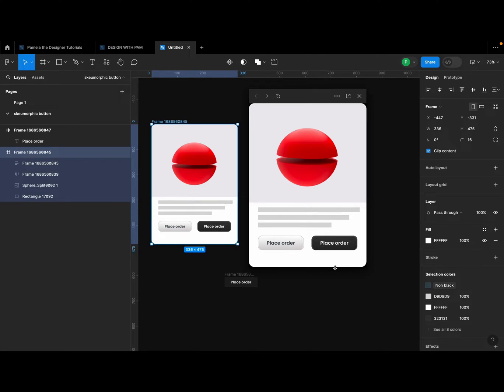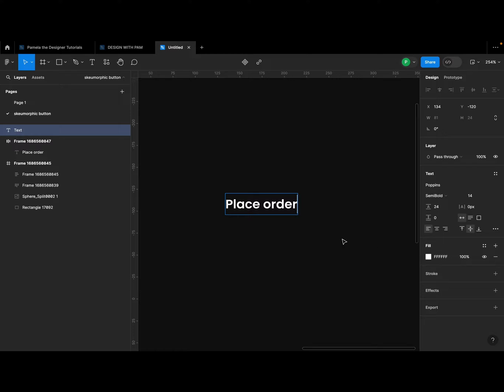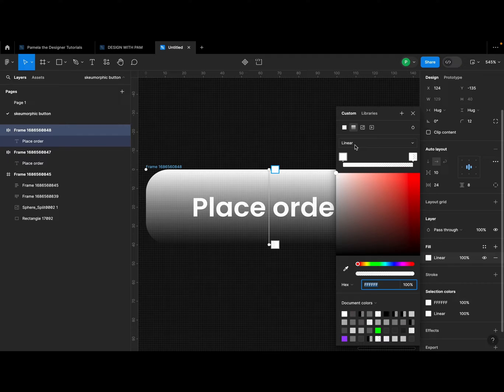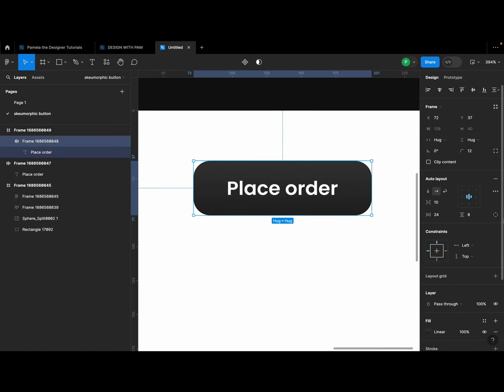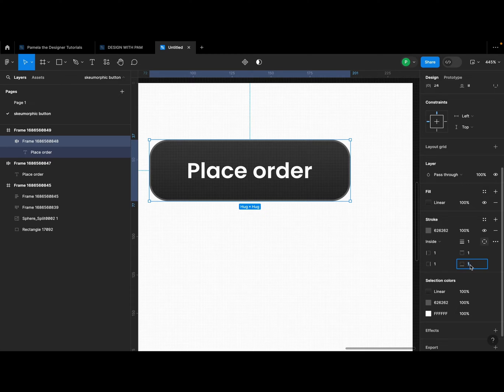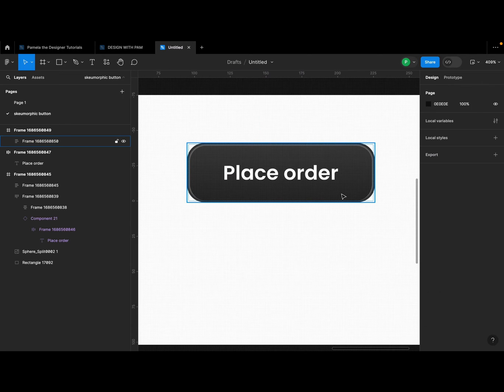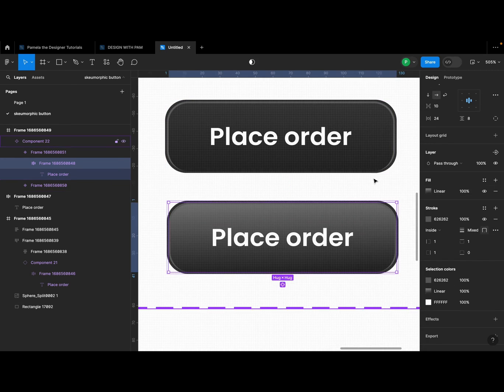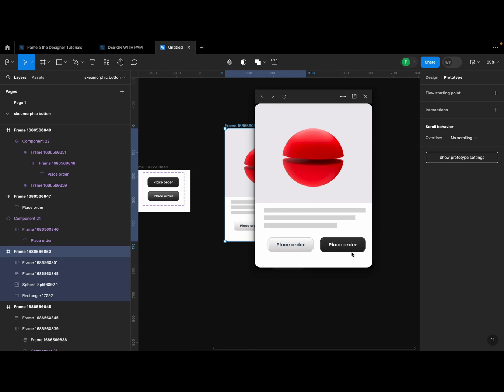How to create button in Figma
Skeuomorphism figma

Day 27 of 30 days UI DESIGN TUTORIAL

In this Figma guide, I'll walk you through the process of designing a skeuomorphic button.

Skeuomorphic design involves replicating real-world objects digitally, mimicking tangible buttons, levers, and controls commonly seen in UX/UI design.